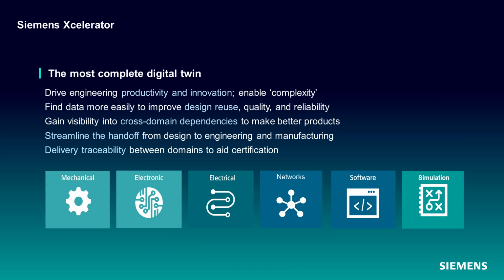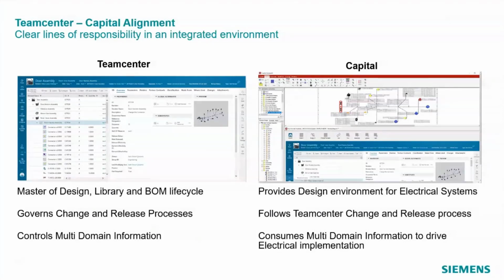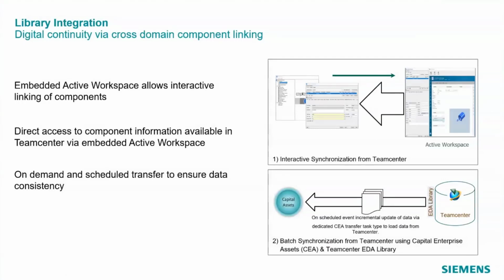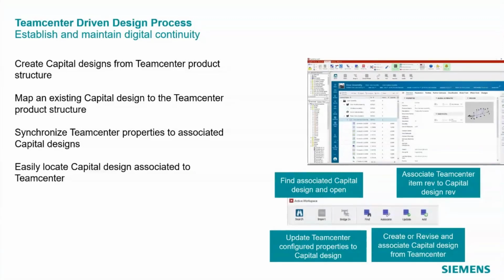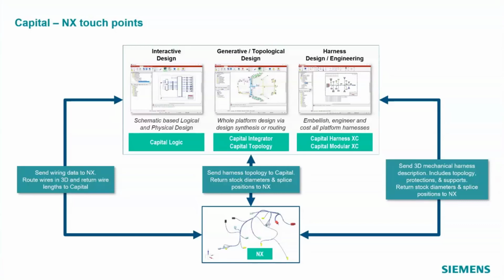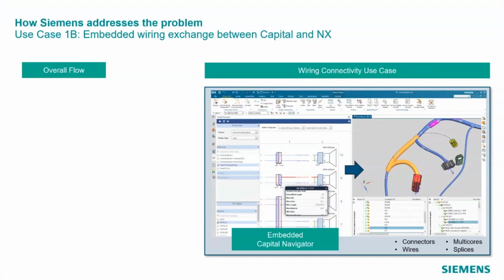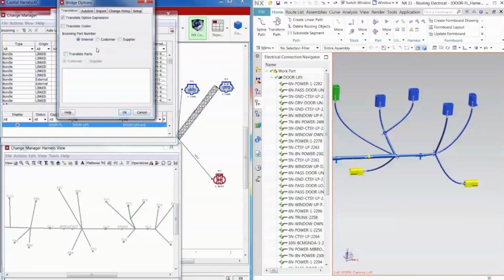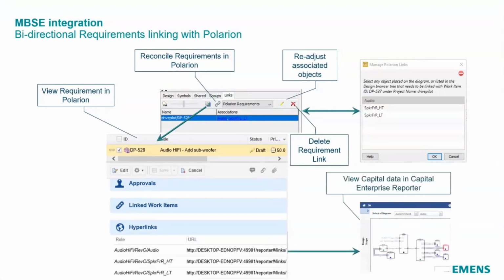Webinar: Capital Xcelerator Integrations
Discover how to create robust Electrical and Electronic (E/E) systems and improve design reuse, data quality, machine reliability and process traceability with holistic engineering.

By using digital, holistic product development tools, organizations can harness design complexity into a key competitive advantage, drive enterprise-level productivity and spur E/E architecture innovation, all while improving their product’s lifecycle.